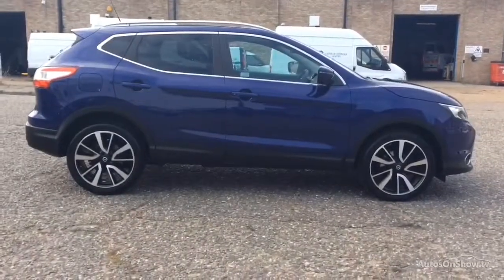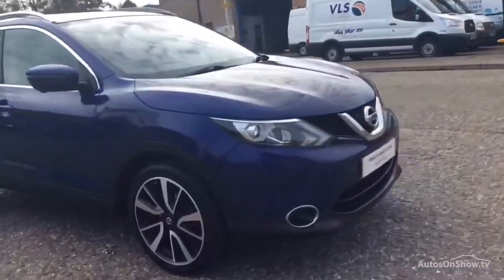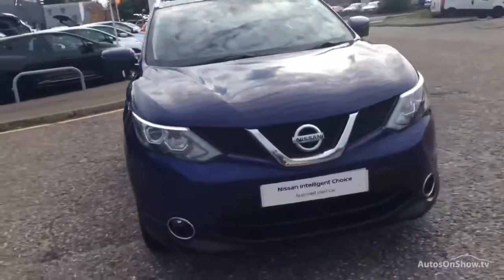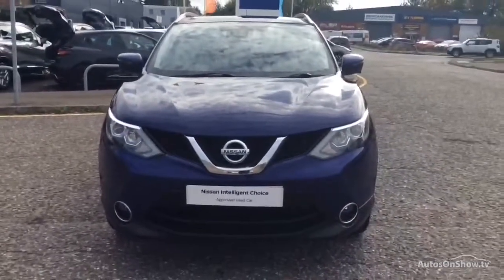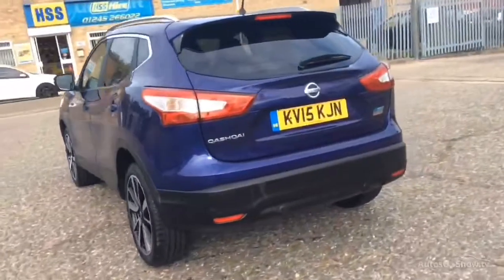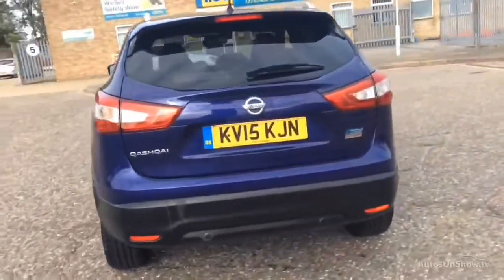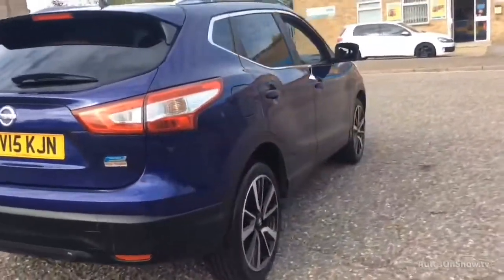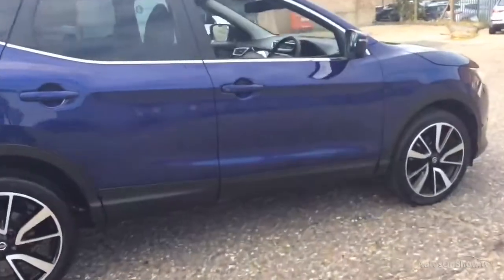NISSAN QASHQAI DCI TEKNA BLUE 2015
2015 NISSAN QASHQAI DCI TEKNA HATCHBACK DIESEL, in BLUE